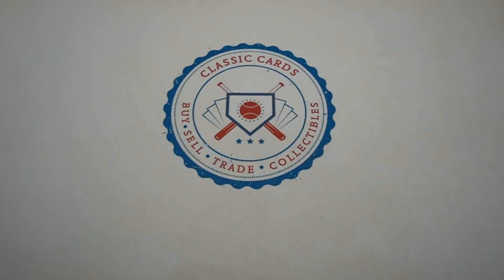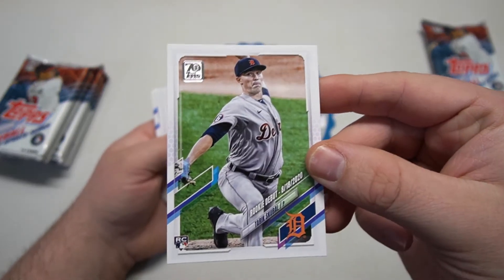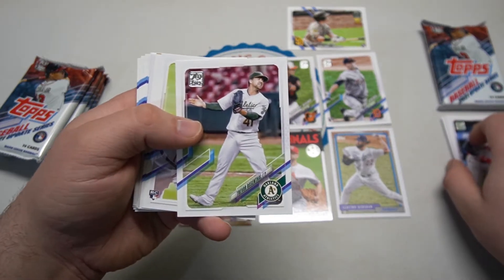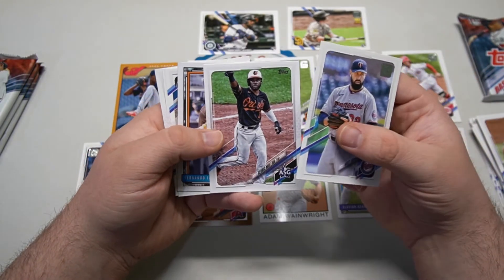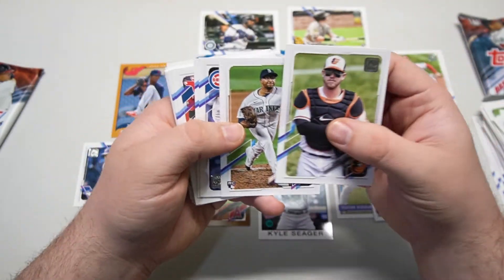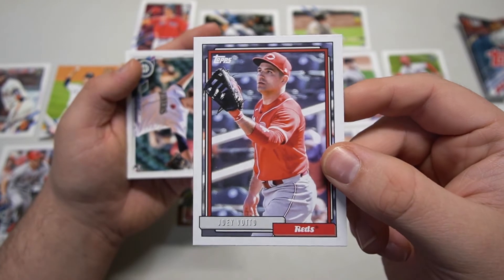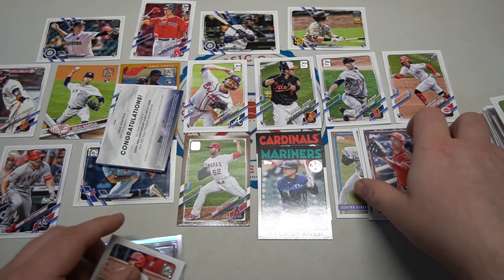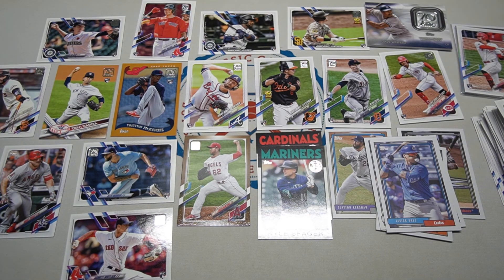2021 Topps Update Blaster Box! (Rookie of the Year Rookie Card?!) - RETAIL ROUNDUP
Happy Monday Cardmunity!

Today we're opening a retail blaster box of 2021 Topps Update Series! Will we find any of the cards we're looking for?

Main: Supreme - John Deley and the 41 Players